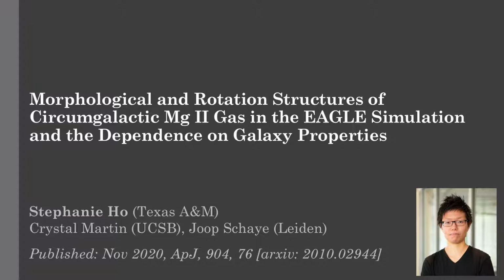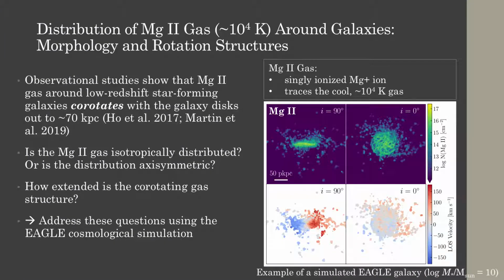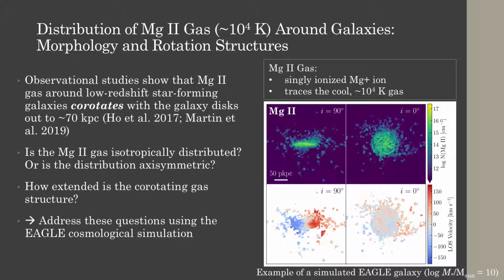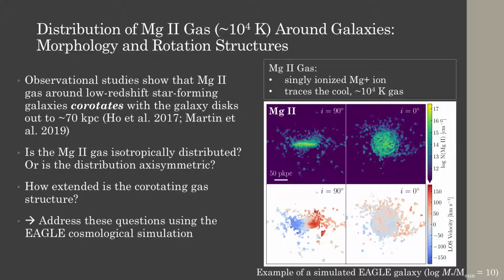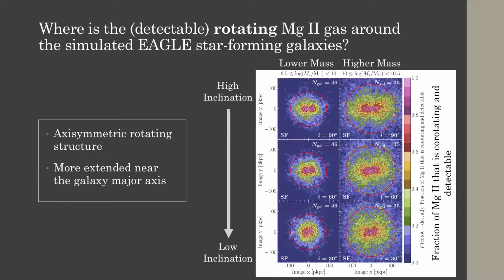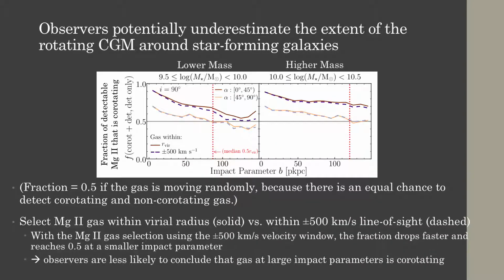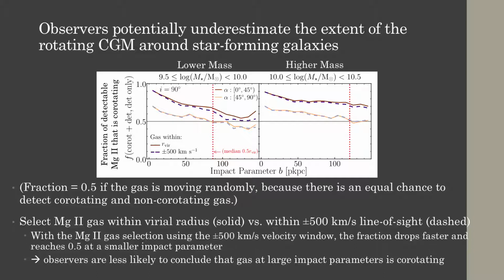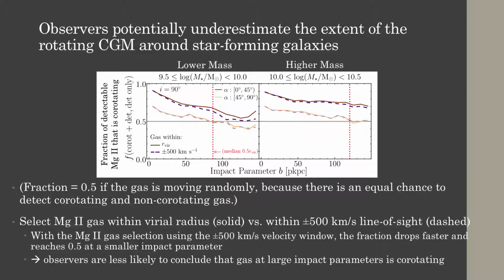Morphological and Rotation Structures of CGM Mg II Gas in the EAGLE Simulation - Stephanie Ho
We use the high-resolution EAGLE cosmological simulation to analyze the morphological and rotation structures of the z~0.3 circumgalactic Mg II gas and examine how they change with the host galaxy properties.  Around star-forming galaxies, we find that the Mg II gas has an axisymmetric instead of a spherical distribution, and the axis of symmetry aligns with that of the Mg II gas rotation.  We also show that while the corotating Mg II gas generally extends beyond half virial radius, the Mg II gas outside of the virial radius but selected using a line-of-sight velocity window (e.g., +/- 500 km/s) around target galaxies makes observers less likely to conclude that gas at large impact parameters (e.g., /gt 0.25 r_vir) is corotating.